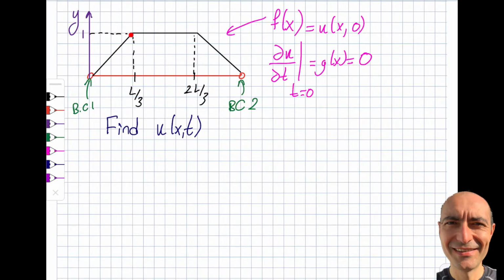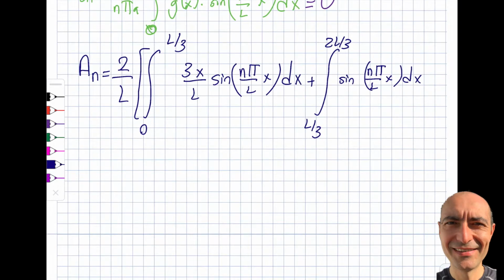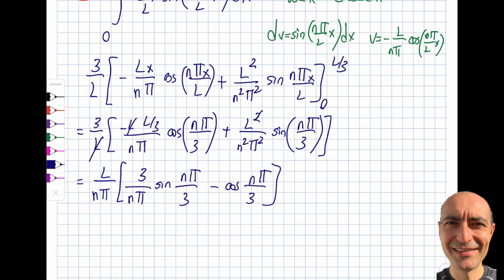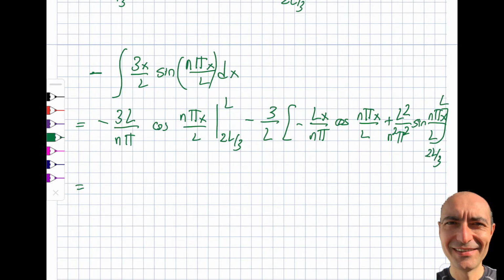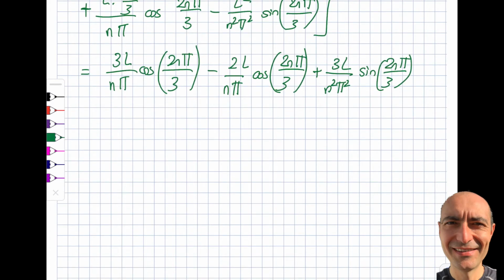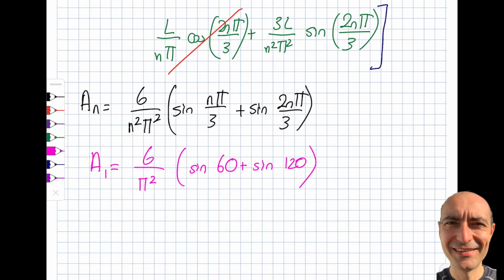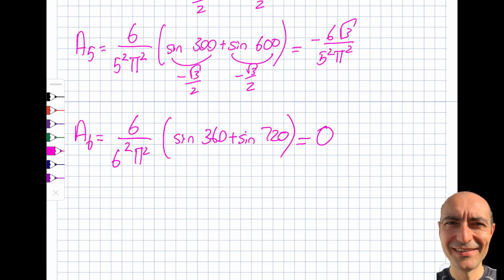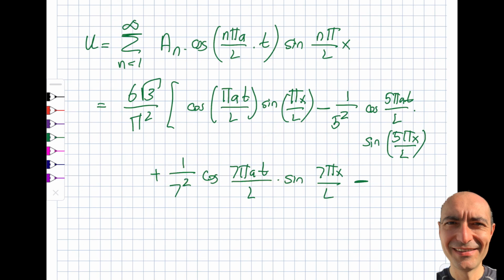Partial Differential Equations - 5.8 - Wave Equation - Part 3 of 3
In this segment, we solve an example problem to illustrate the solution steps of the wave equation. This material is based upon work supported by the National Science Foundation under Grant No. 2019664. Any opinions, findings, and conclusions, or recommendations expressed in this material are those of the author and do not necessarily reflect the views of the National Science Foundation.